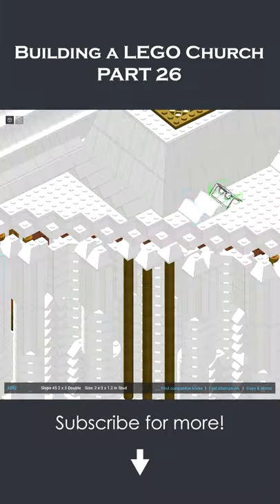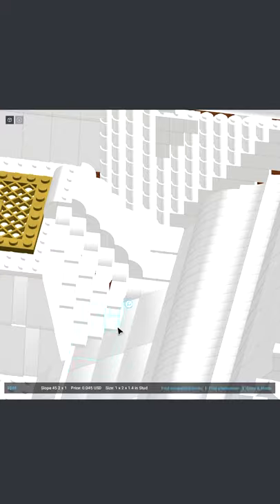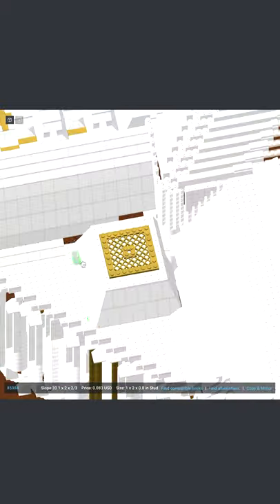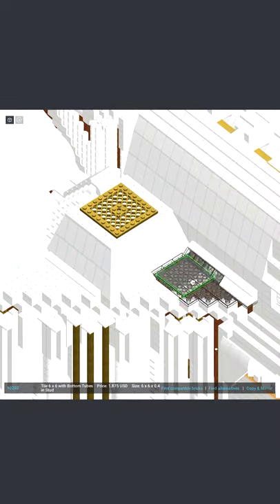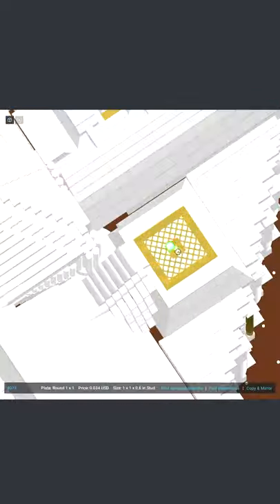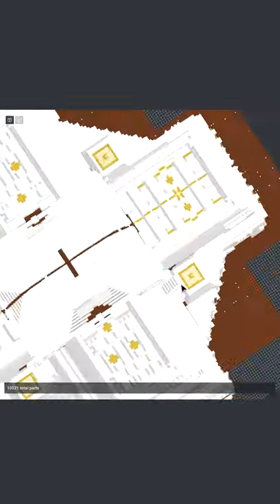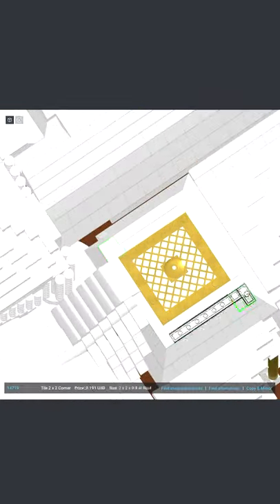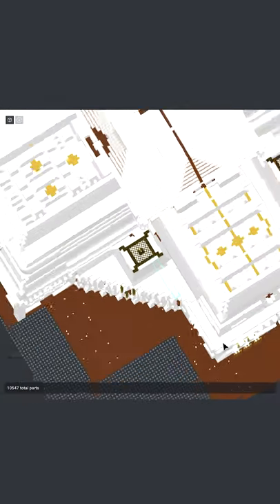Building a LEGO Church - Pt. 26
Part 26 of my LEGO Church build.  Welp, I'm not sure what to add now.  I added some minor details, such as smooth plates, dishes on top of the fenced platform squares, as well as some small angular bricks.  Thanks.